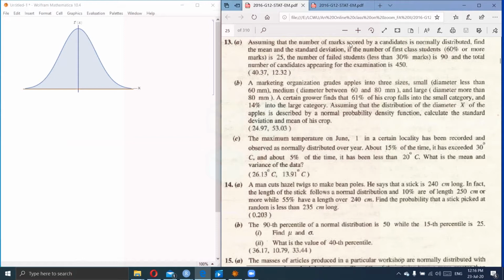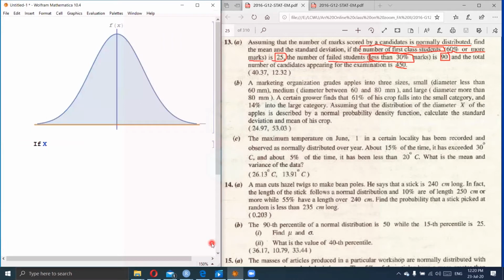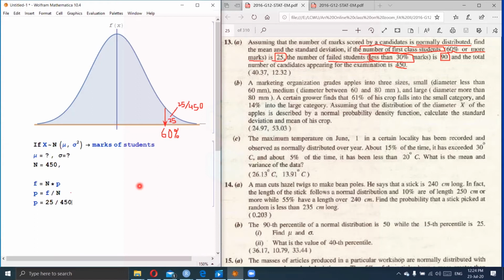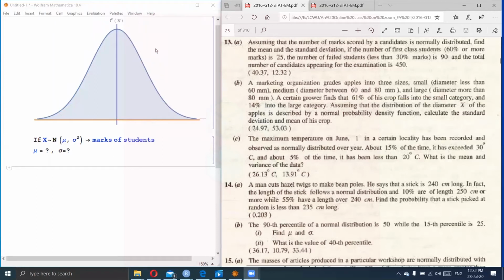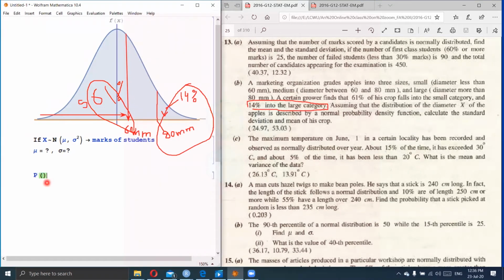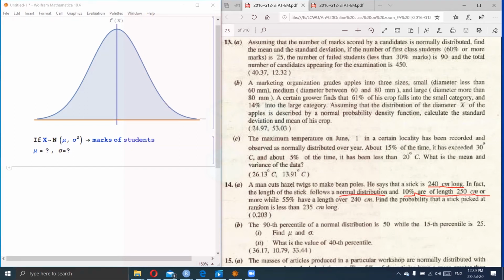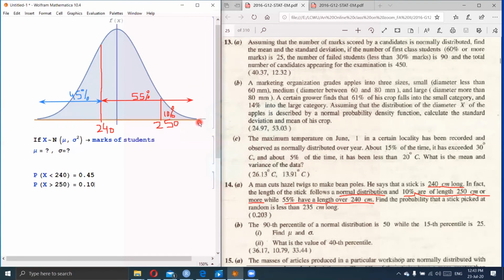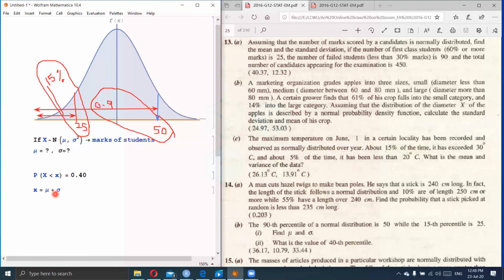Application of Normal Distribution || Ex. 10.2: Q#13 &14 || Dr. Sharqa Hashmi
In this video we will discuss how to solve Q. #13 and 14 of Exercice 10.2 of Statistics (PTB).  in these questions percentiles are calculated. Specified value of normally distributed variable X is obtained if related probability is given.